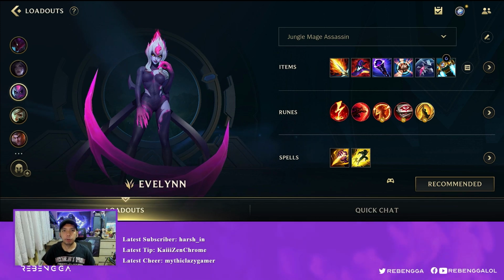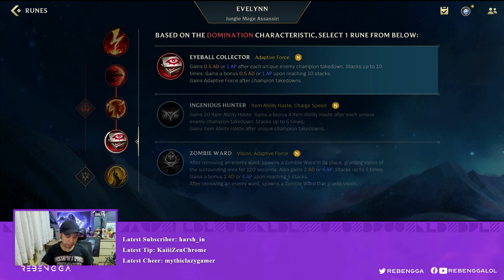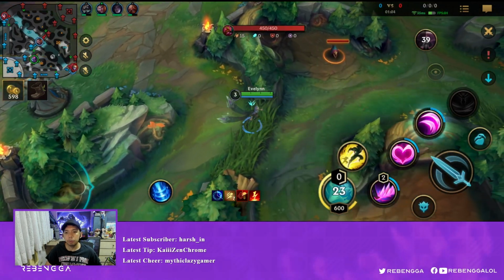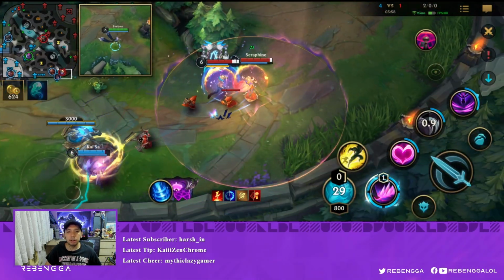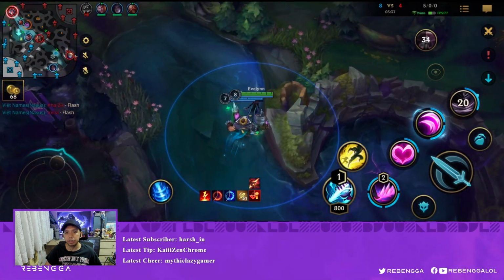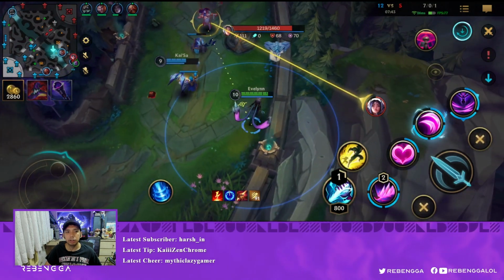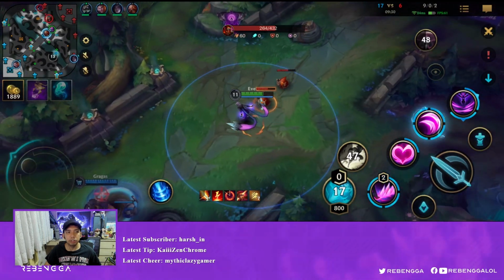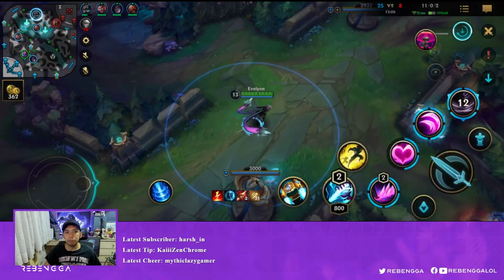WILD RIFT EVELYNN ONE SHOT MACHINE - Insane Burst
Wild Rift Evelynn Full Gameplay